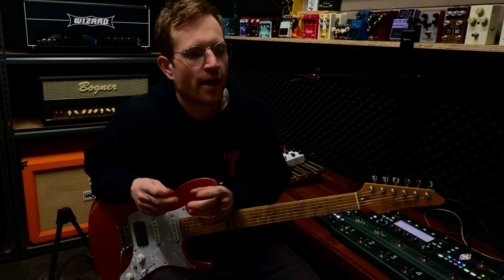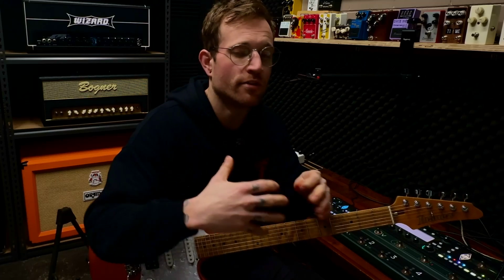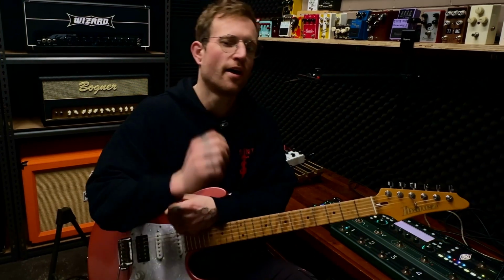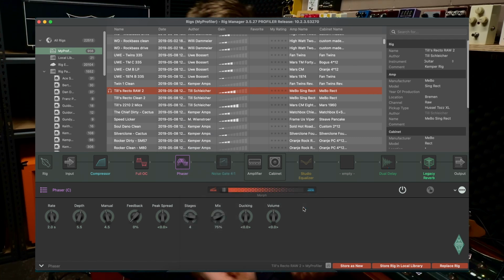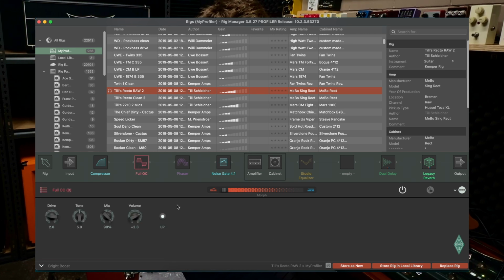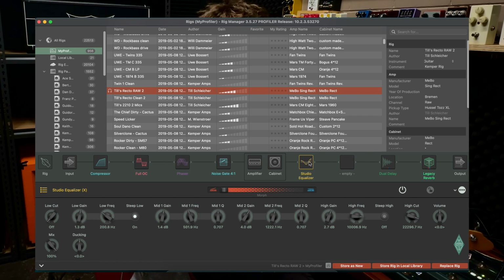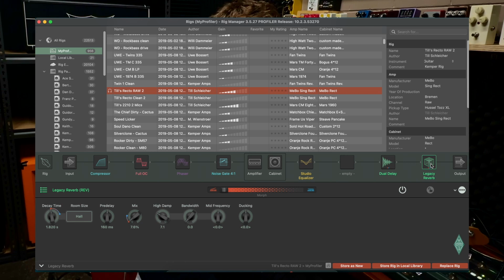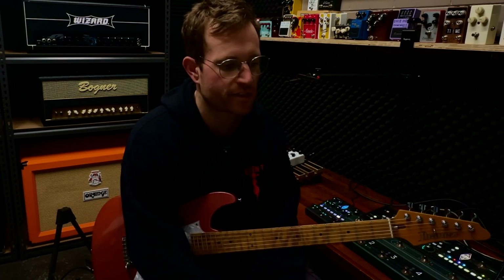Build This Rectifier Tone On Your Kemper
Everyone should have this rig on their Kemper, so let’s build it up to one of the best mesa tones I’ve played.
It’s simple in some ways, but I show some clever tricks and tips for you Kemper users.
If you can’t find this rig in your Kemper, head to rig exchange and search for it. It’s a great one. Especially how we’ve built it up here.